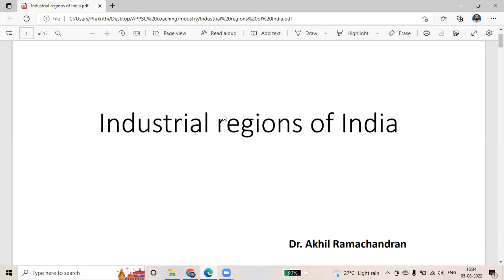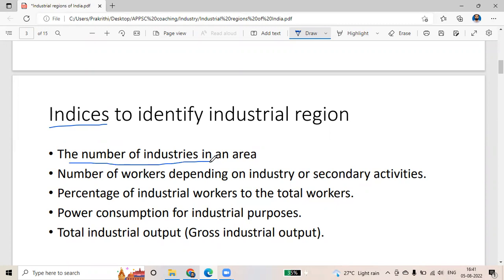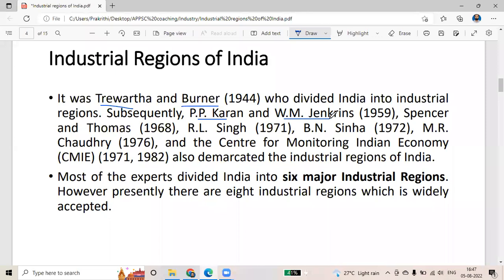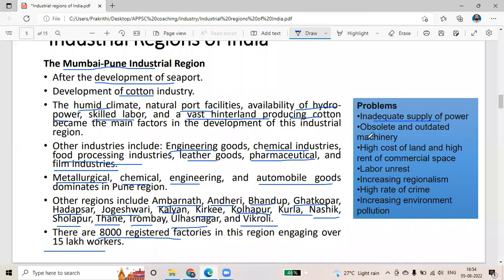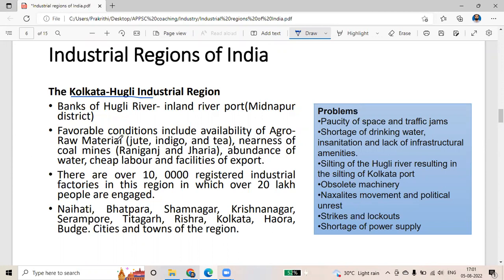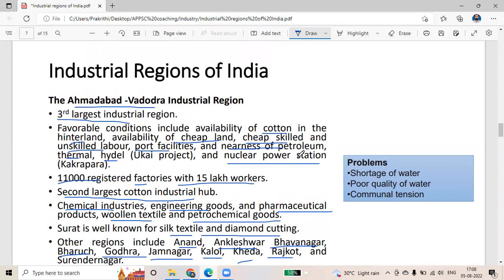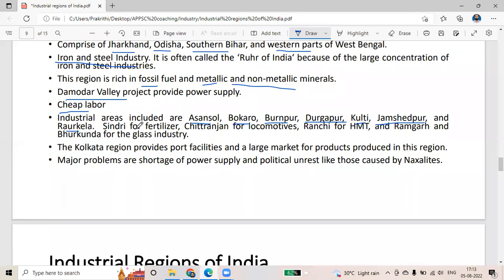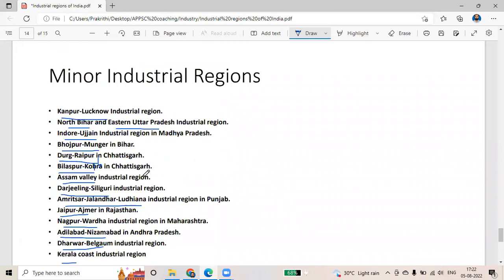GEOGRAPHY TGT PGT II II DAY 64